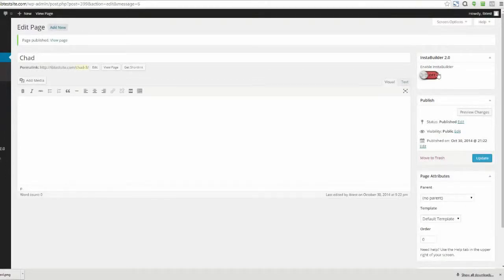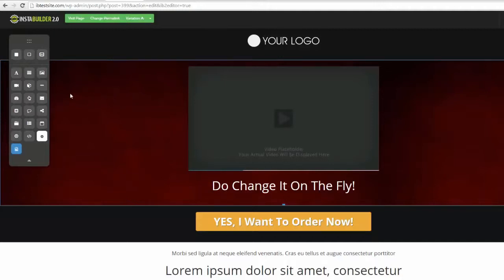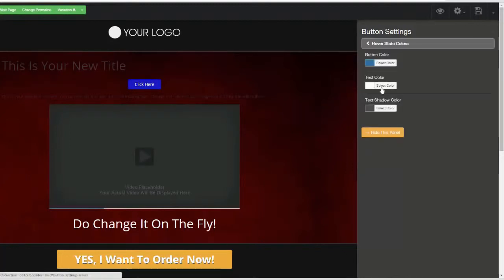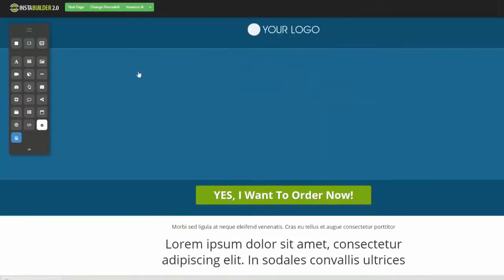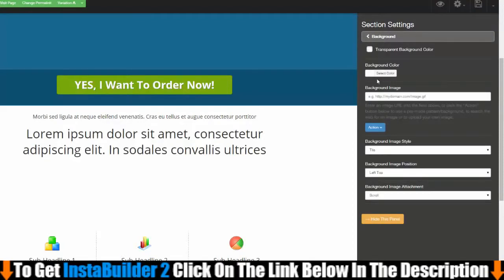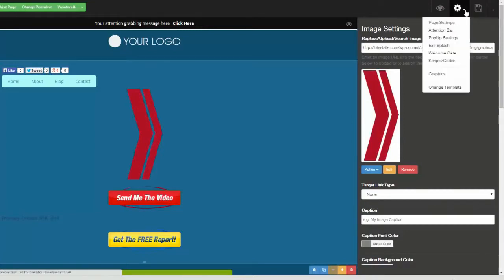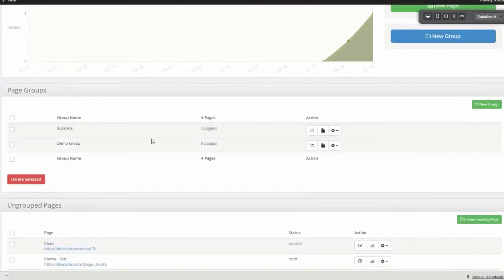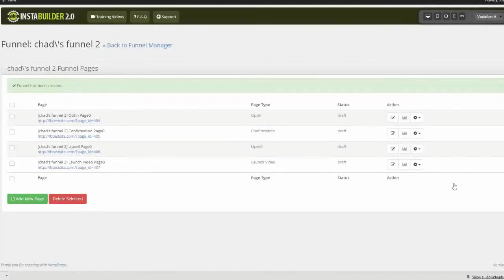InstaBuilder 2.0 Review - Awesome Features Demo Video